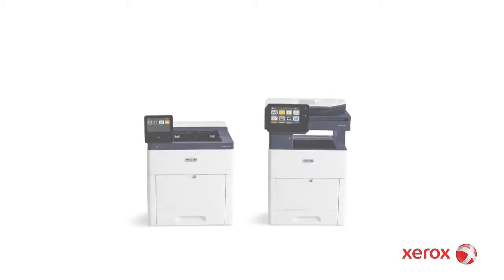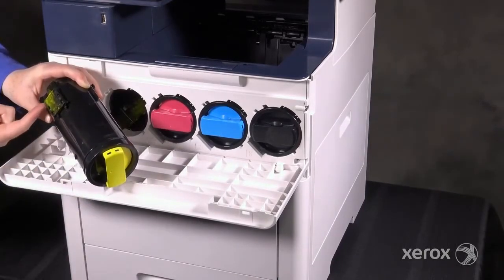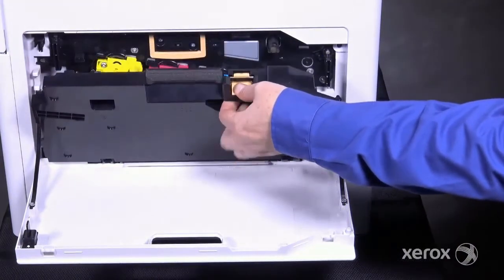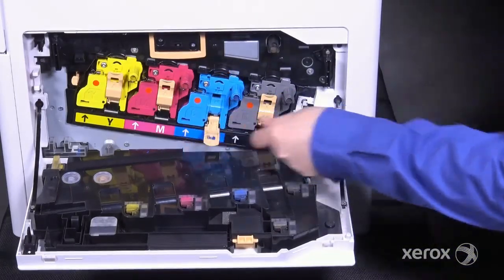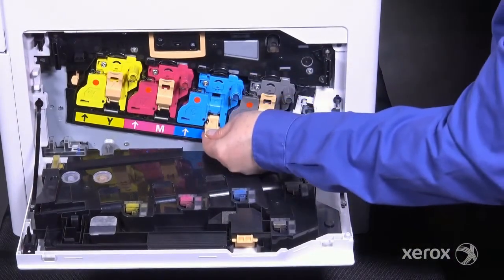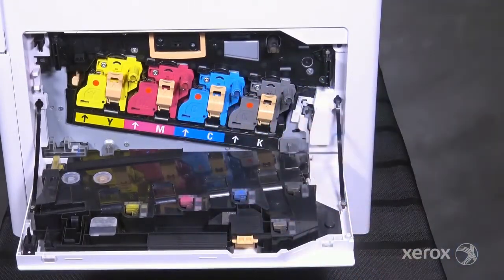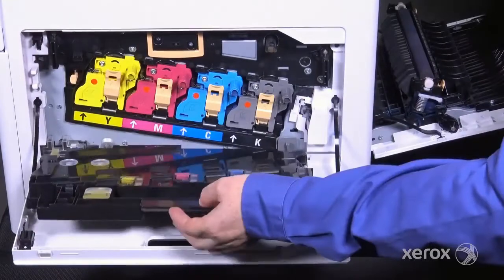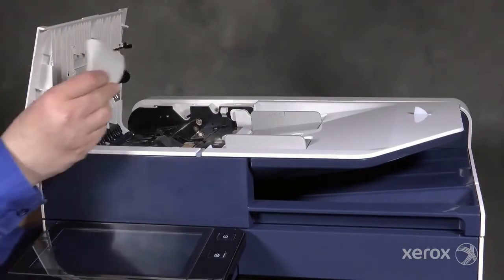Xerox® VersaLink® C500 C505 C600 C605 Supplies Tour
This video shows you a supply tour on Xerox® VersaLink® C500 C505 C600 C605 and similar devices.